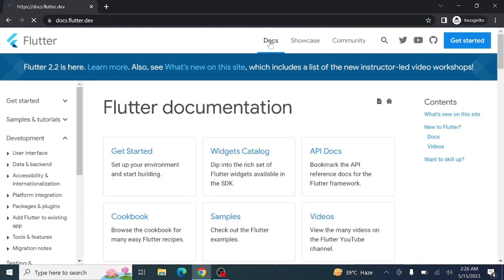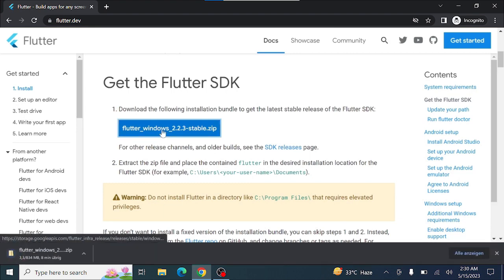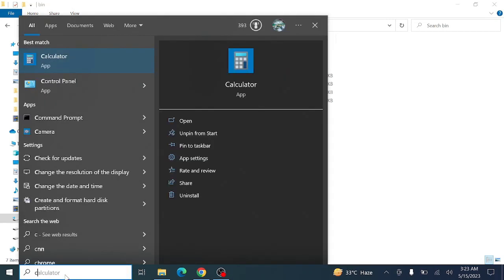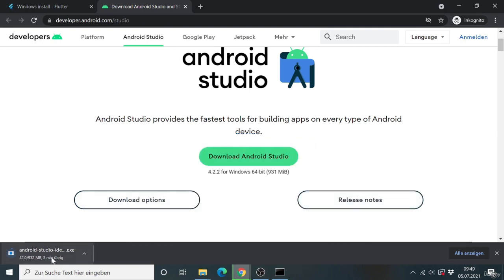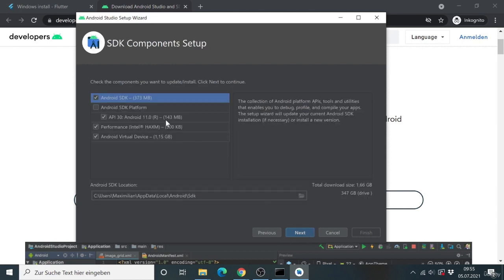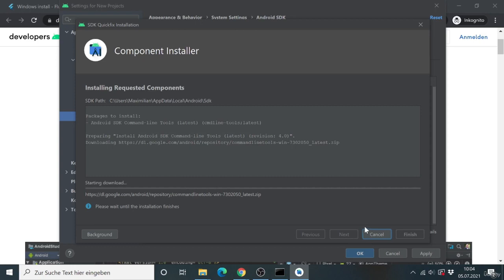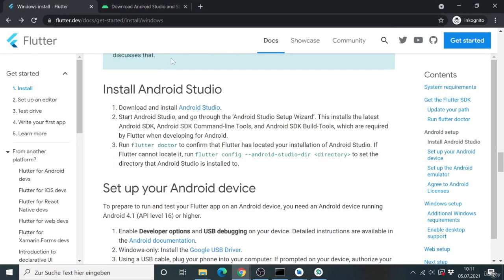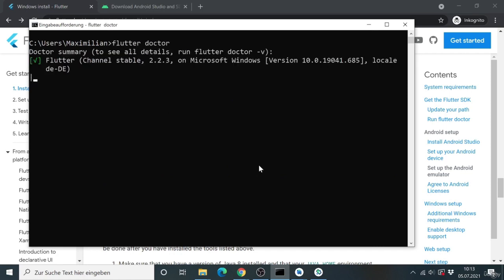How to Install Flutter in Windows 10 | 2023 | How to Setup Flutter on Windows | Flutter Installation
Installing Flutter on Windows is a straightforward process that allows developers to start building cross-platform mobile applications using the Flutter framework. Flutter is an open-source UI toolkit developed by Google that enables the creation of high-performance, visually appealing apps for both Android and iOS platforms.

To install Flutter on Windows, follow these steps:

Step 1: System Requirements
Ensure that your Windows system meets the minimum requirements for installing Flutter. These include a stable internet connection, Windows 7 or newer (64-bit), and the availability of a recent version of the Windows PowerShell tool.

Step 2: Download Flutter SDK
Visit the Flutter website and navigate to the "Get Started" section. Download the Flutter SDK for Windows by clicking on the download button. Once the download is complete, extract the contents of the ZIP file to a desired location on your computer.

Step 3: Set Up Environment Variables
To use Flutter from the command line, you need to add the Flutter SDK to your system's PATH environment variable. Open the "System Properties" window by right-clicking on the Computer icon and selecting "Properties." Then click on "Advanced system settings" and go to the "Advanced" tab. Click on the "Environment Variables" button, select the "Path" variable under "System variables," and click on "Edit." Add the path to the "flutter\bin" directory within the extracted Flutter SDK folder and save the changes.

Step 4: Install Flutter Dependencies
Flutter requires some additional dependencies to run smoothly on Windows. Open the Flutter SDK folder, locate the "flutter_console.bat" file, and double-click on it to launch the Flutter console. In the console, run the following command: flutter doctor. This command will check your system for any missing dependencies and provide guidance on how to install them.

Step 5: Set Up an Editor
Flutter is compatible with a variety of code editors, including Visual Studio Code, Android Studio, and IntelliJ IDEA. Choose the editor of your preference and install the necessary plugins or extensions for Flutter development. These plugins offer features like code completion, syntax highlighting, and debugging tools that enhance the development experience.

Step 6: Verify Flutter Installation
Once you have completed the setup process, open a new command prompt window and run the command flutter doctor again. This command will verify that all necessary components have been correctly installed and configured. Any remaining issues or missing dependencies will be reported, and the output will provide instructions on how to resolve them.

Congratulations! You have successfully installed Flutter on your Windows machine. You are now ready to start developing high-quality cross-platform mobile applications using the Flutter framework. Take advantage of the extensive Flutter documentation, community support, and rich set of widgets to bring your app ideas to life. Happy coding!